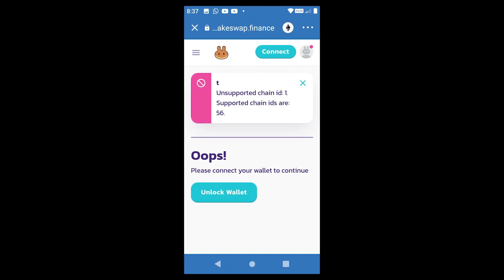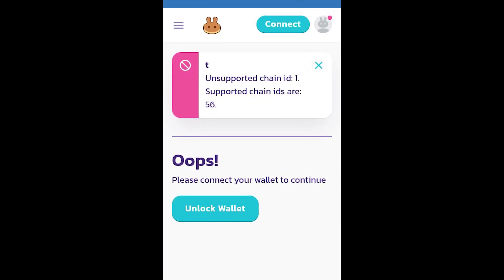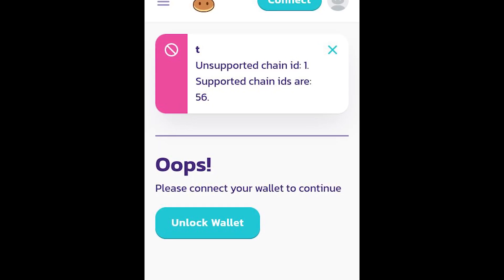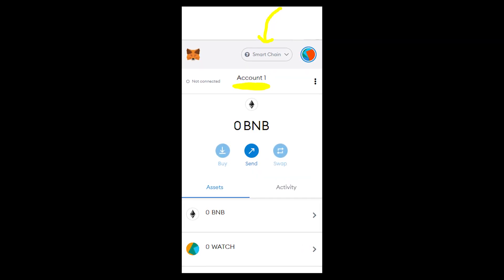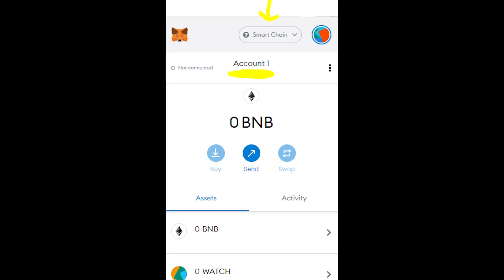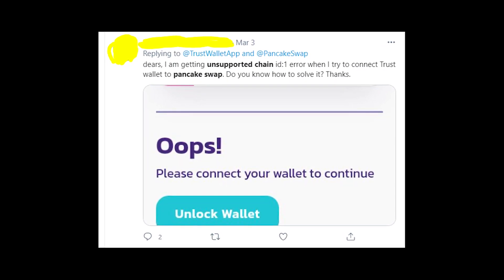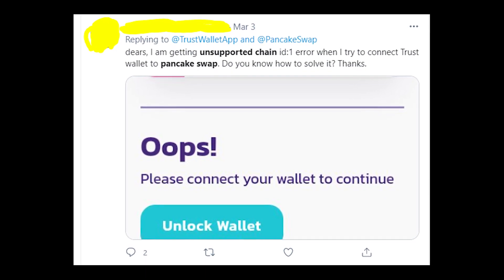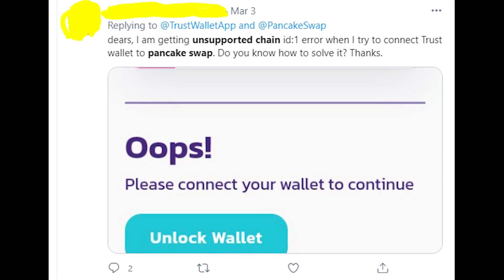Unsupported Chain ID error Pancakeswap - how to fix it in order to connect your wallet and trade?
If you're getting error on Pancakeswap that says "Oops, Unsupported Chain ID: 1 Supported chain IDs: 56", then watch my video to find solution that might work for you, so you can proceed to the exchange in order to swap coins and gain profits!
Write in the comments whether this video helped you or not! And if the answer is "not", then I'll try to help you in the comments section below!